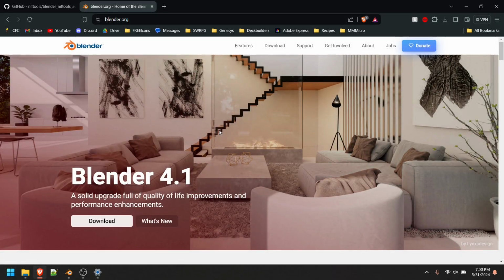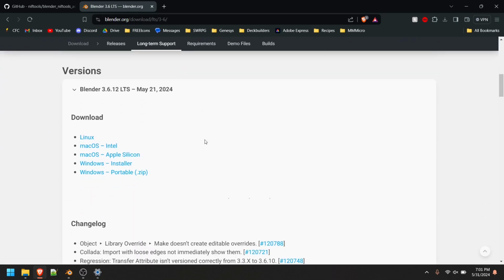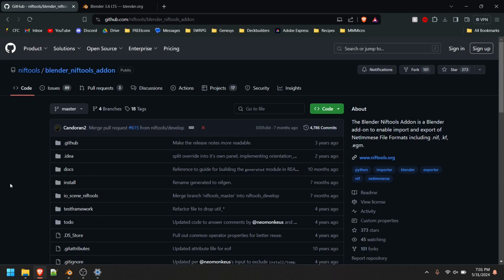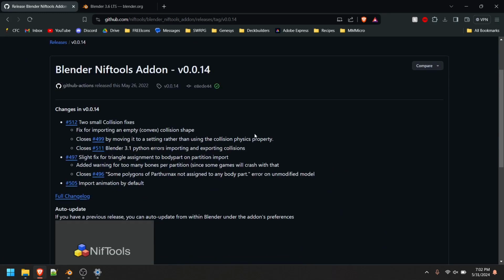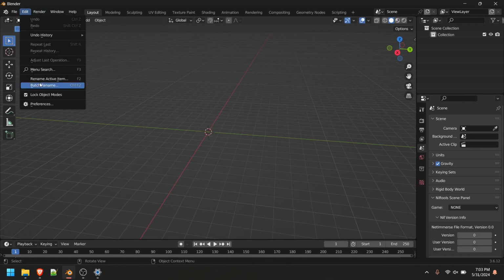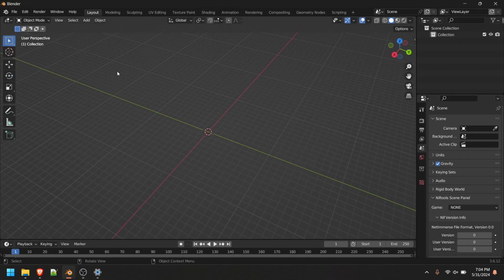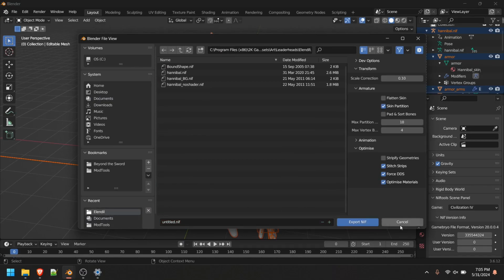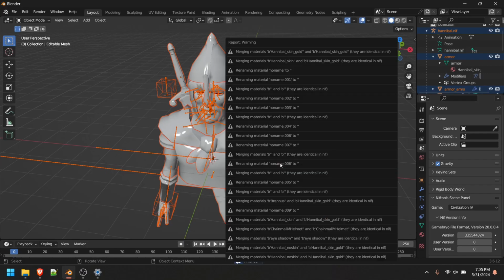Blender and NIF Tools for CIVILIZATION IV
In this video, I explain how to install the proper version of Blender and NIF Tools that you need to mod 3D art in Civilization IV. What's exciting is we have a proper version of Blender that works with exporting files!

If this is your first time viewing my videos, be aware that not all of them are this clinical! Soon we will be doing more tutorials on how to do things with Blender.

Visit the Civ4 Video Tutorials thread on CivFanatics forums to ask questions, download relevant files for the tutorial, and find the proper tools to do the job.